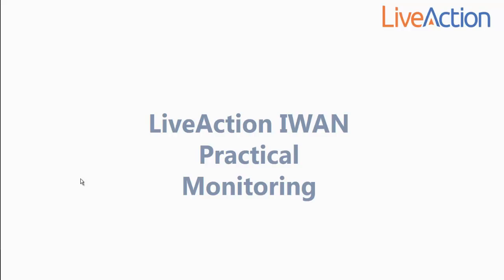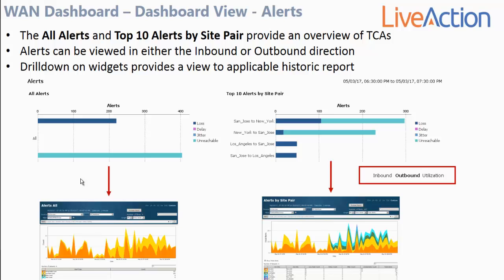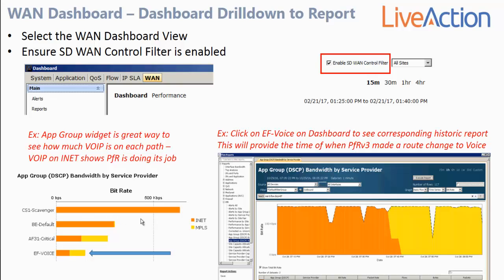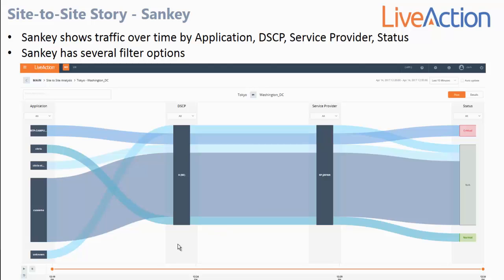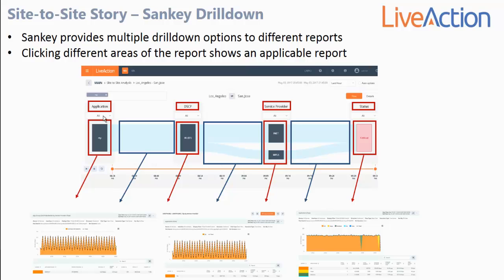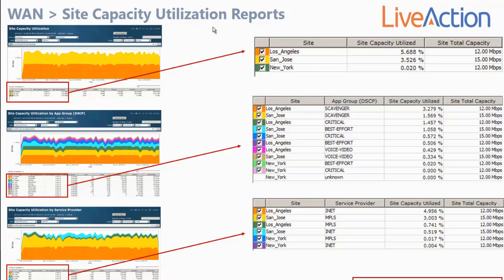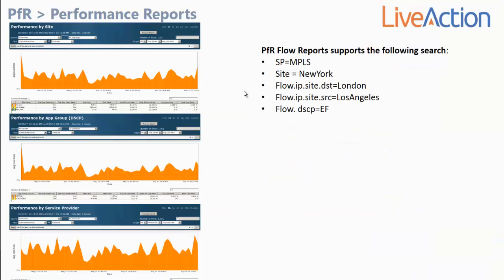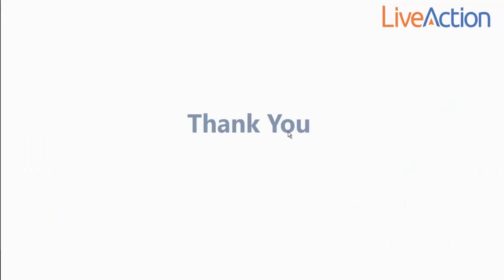Managing Cisco IWAN with LiveNX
In this video we demonstrate practical management of Cisco IWAN through the LiveNX WAN Management dashboard.